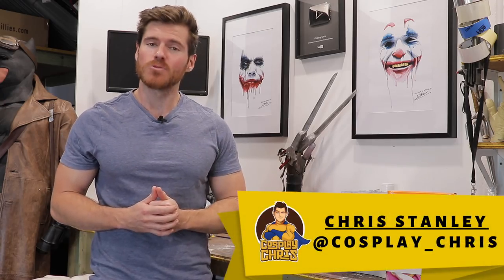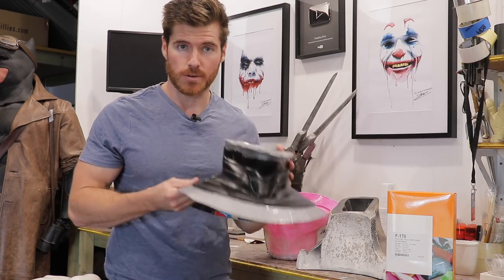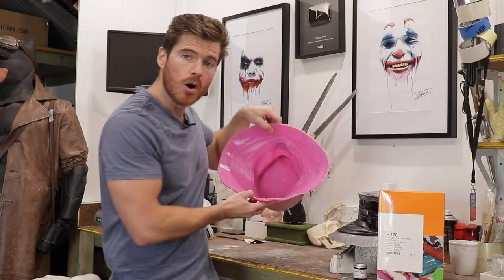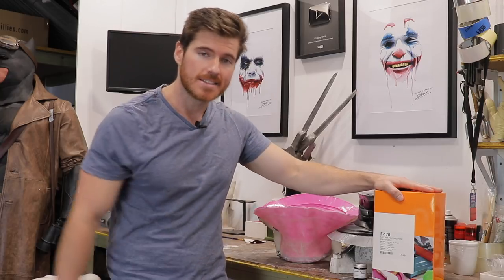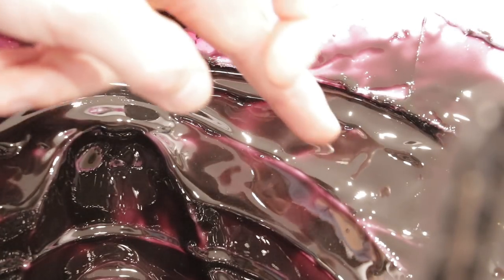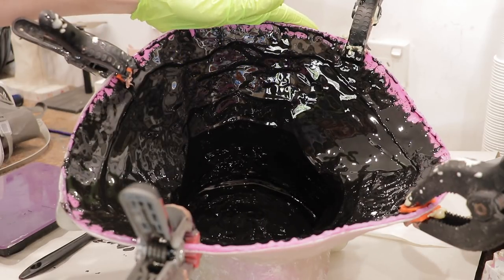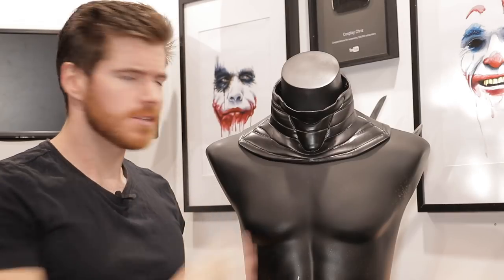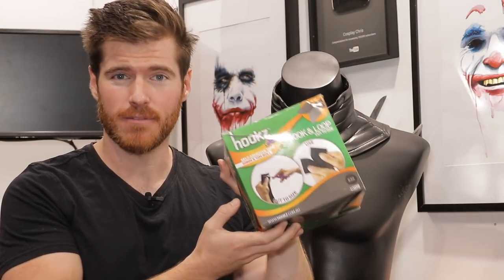How To: Cast a Flexible Urethane Neck Seal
Today we're going to be casting a flexible urethane neck seal, Geeks & Geekettes!

These are now available to purchase on my Etsy store